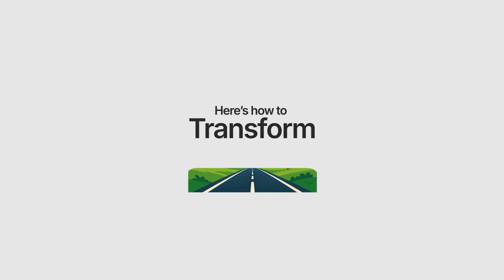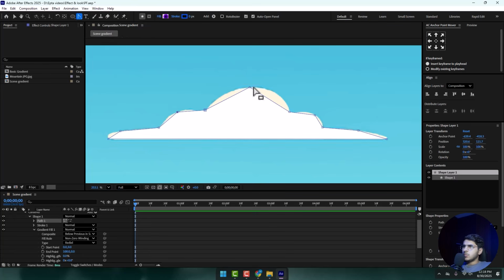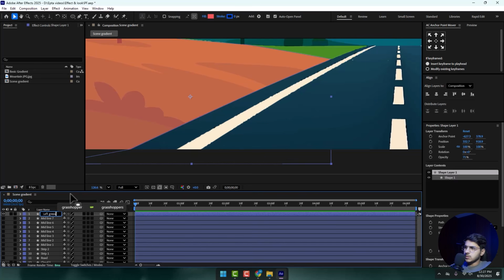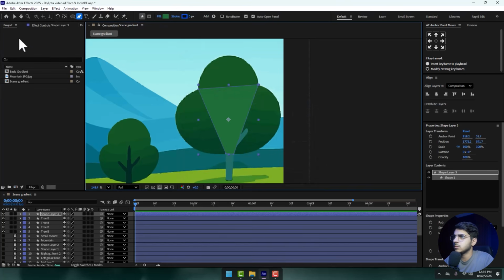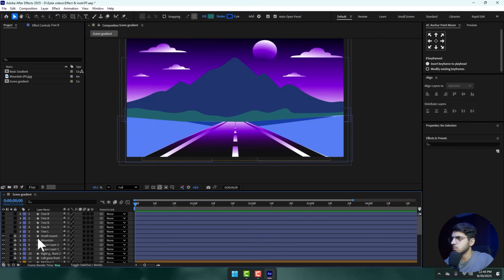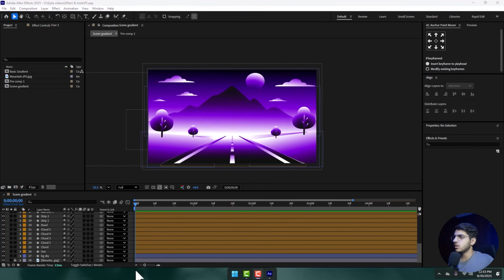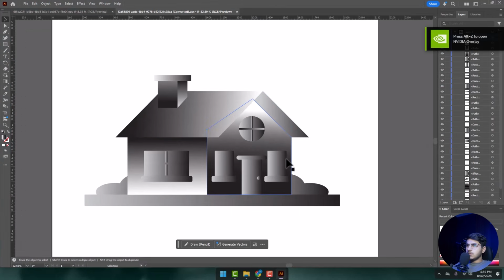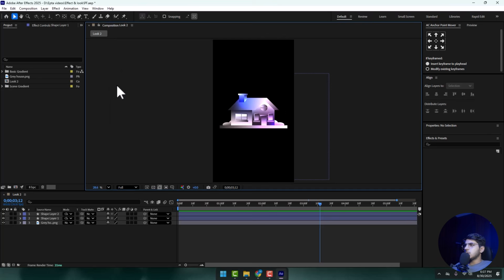After effects tutorial | Cinematic gradients | Epta visuals Hidden technique revealed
Project file is not available

Learn how to create such engaging graidents with ease.